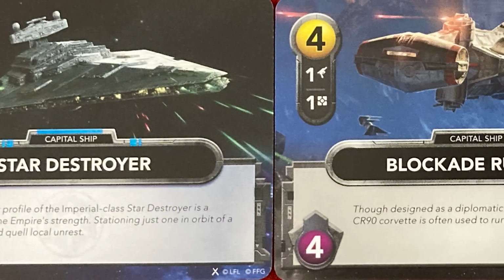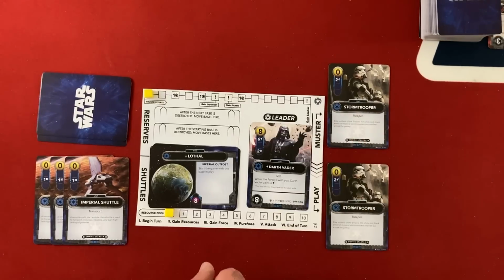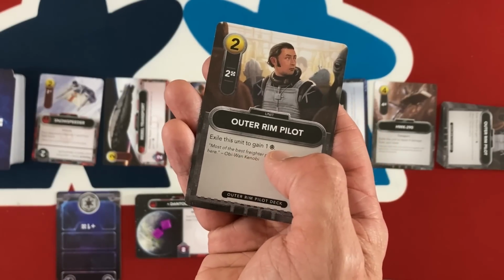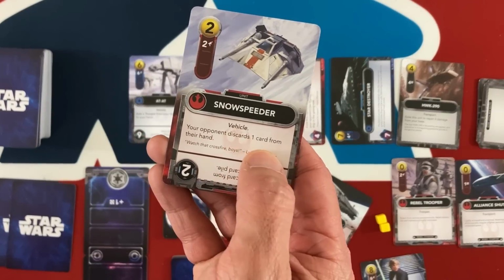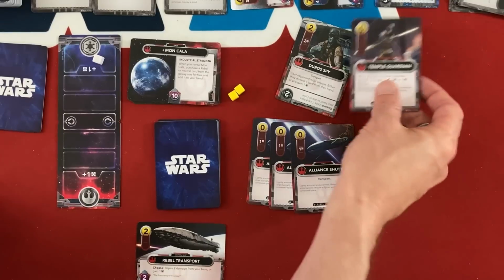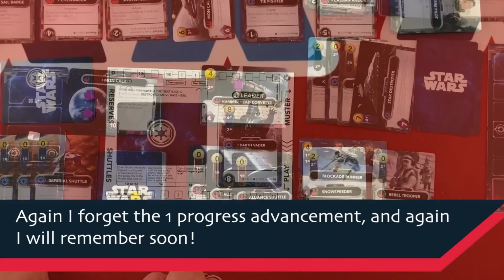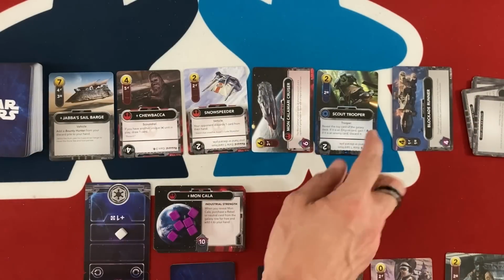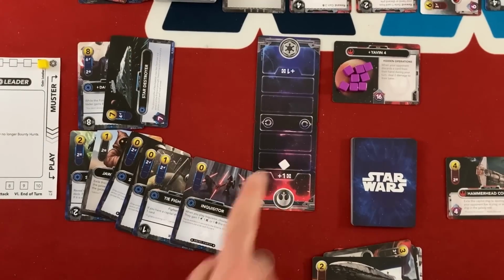Star Wars: The Deckbuilding Game | Solo Variant Playthrough | With Mike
Mike tries out the unofficial solo variant (designed by Robert J) for this competitive deckbuilder.
***Rules error - Capital Ships DO provide their resources the turn they are first played.***
0:00 - Introduction
0:44 - Game Overview
5:13 - First Imperial Turn
8:45 - First Rebel Turn
10:31 - Second Round
12:57 - Third Round
17:20 - Fourth Round
20:10 - Fifth Round
23:17 - Sixth Round
26:12 - Seventh Round
29:02 - Eighth Round
32:11 - Ninth Round
34:56 - Tenth Round
37:39 - Final Round